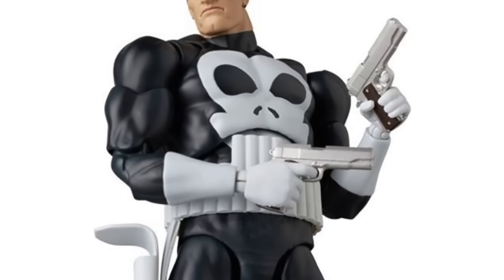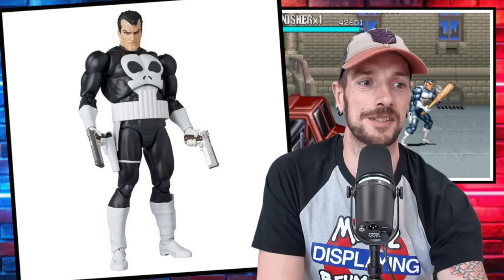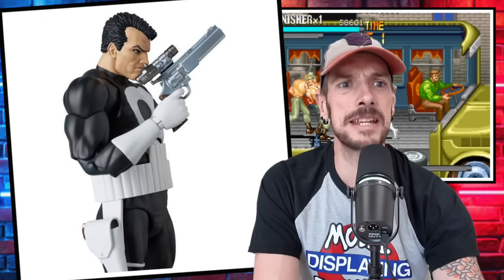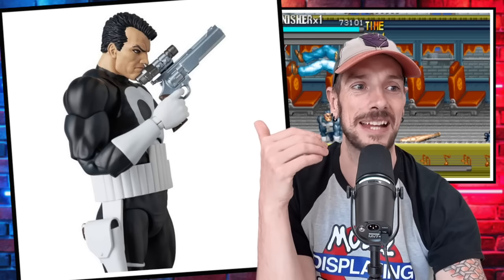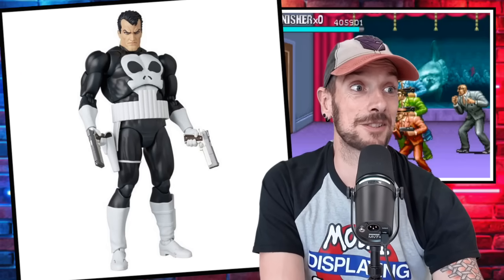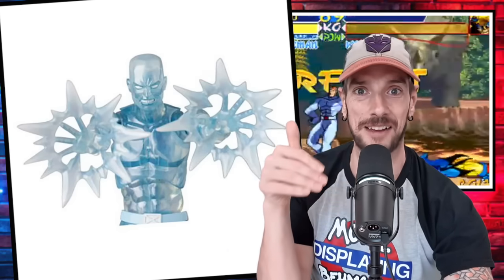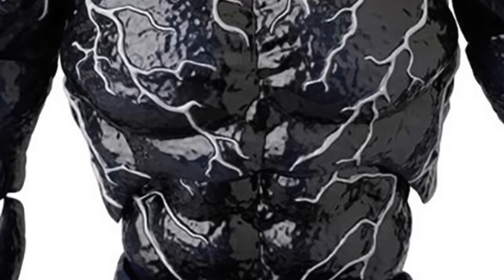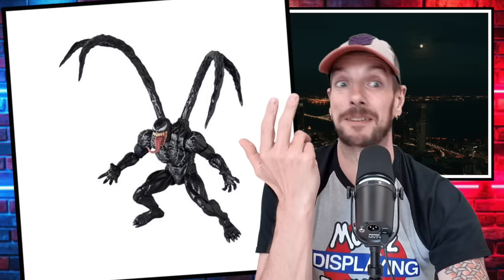New Marvel Comics Action Figures Revealed!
It's that time of year! Punisher, Venom and Iceman are all here!

Opening Animation by @stopmotionzach on Instagram